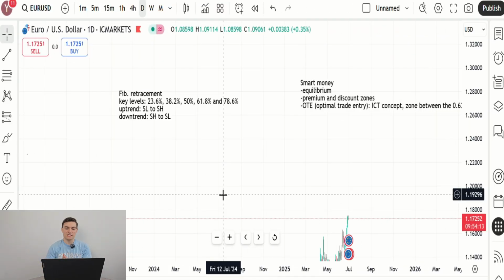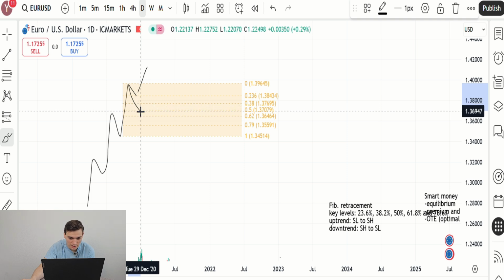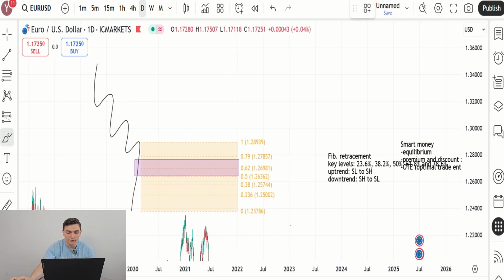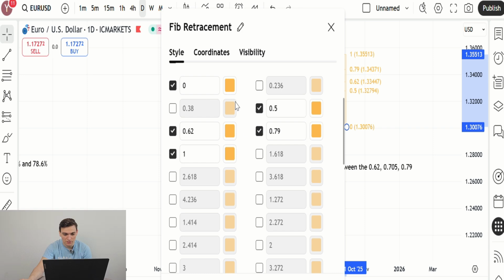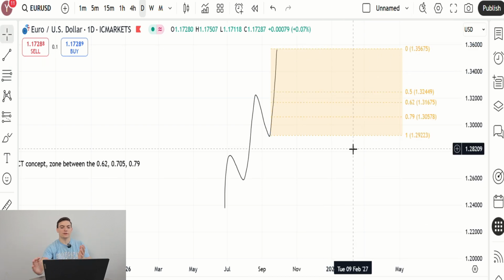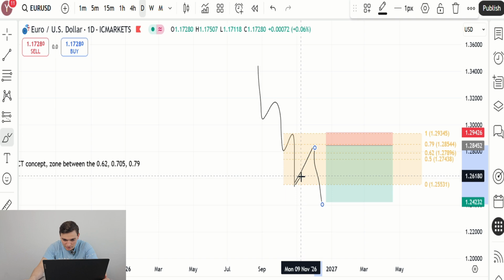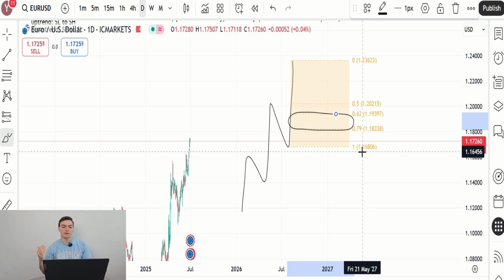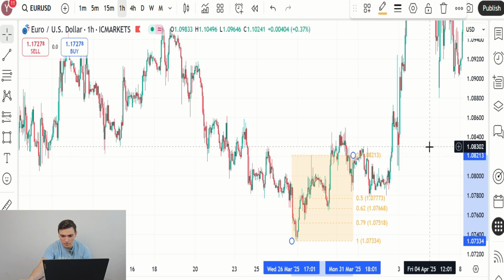Fibonacci Retracement EXPLAINED! (Smart money OTE examples in the chart)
Are you looking to level up your technical analysis game? In this in-depth tutorial, we break down everything you need to know about the Fibonacci Retracement tool—one of the most powerful techniques used by traders to identify potential pullbacks and entries on the chart!

🔍 What You'll Learn:

What is Fibonacci Retracement and how it works

The key Fibonacci levels (23.6%, 38.2%, 50%, 61.8%, 78.6%)

How to draw the Fibonacci Retracement tool correctly

How traders use it to spot entry and exit points

Real-world chart examples and practical tips

📈 Whether you're trading stocks, forex, crypto, or any other asset, this tool can help you make more informed decisions and improve your market timing.

📩 Have questions or want to see another tool covered?